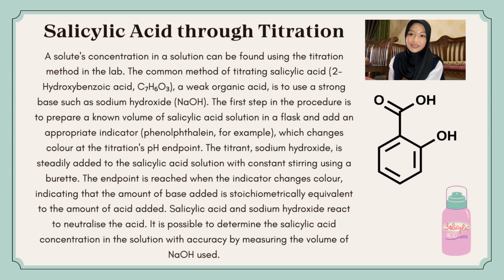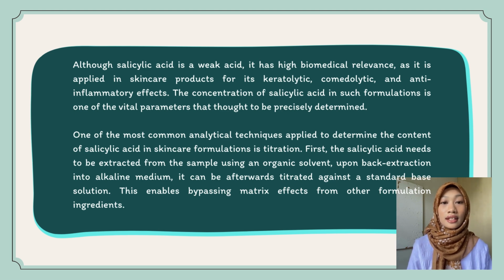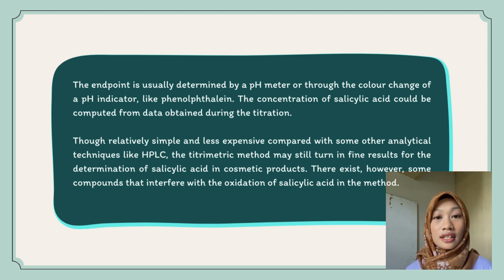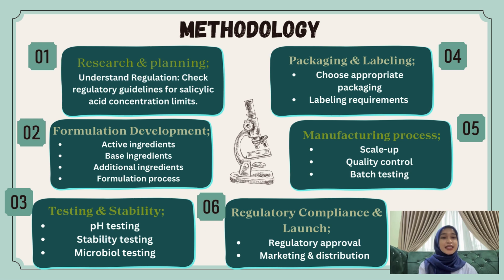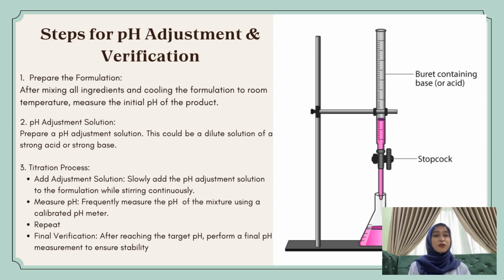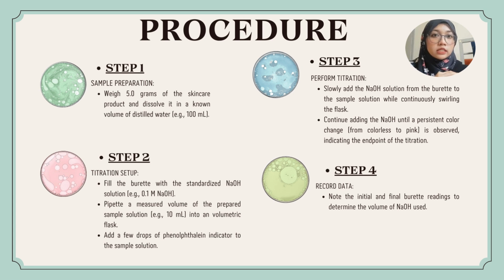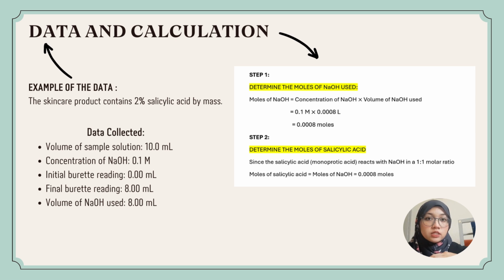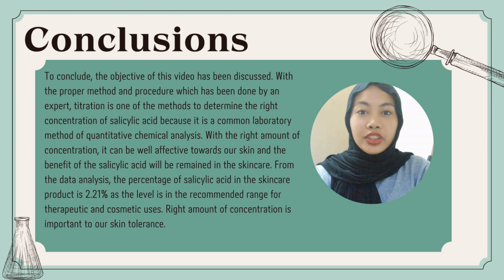VIDEO PRESENTATION CHM256 || SKINCARE THAT CONTAINS SALICYLIC ACID